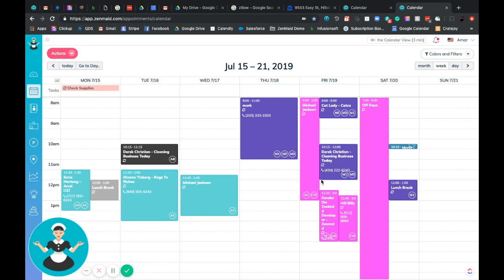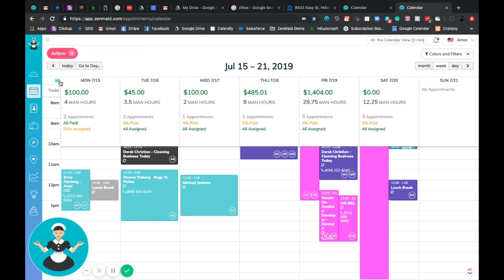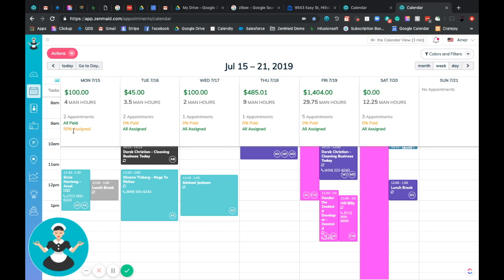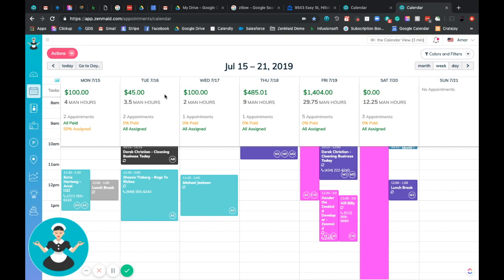ZenTip # 3 - Daily KPI Snapshot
Courtney Wisely shares some Zen Tips to help you get the most out of the ZenMaid Software and so you can stop spending so much time on scheduling and get your life back!

👉🏼 Learn more about how ZenMaid can help you save at least 10 hours every week